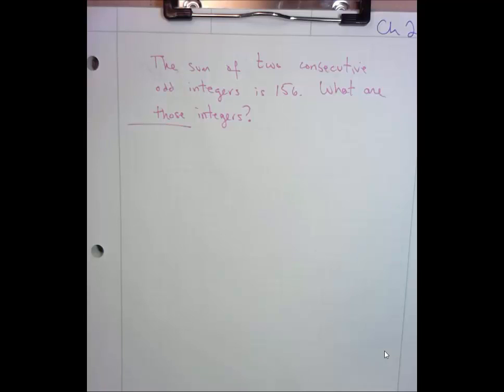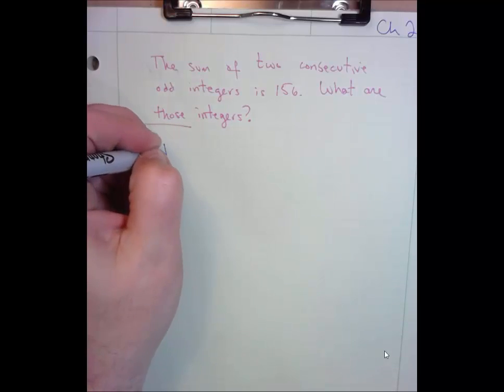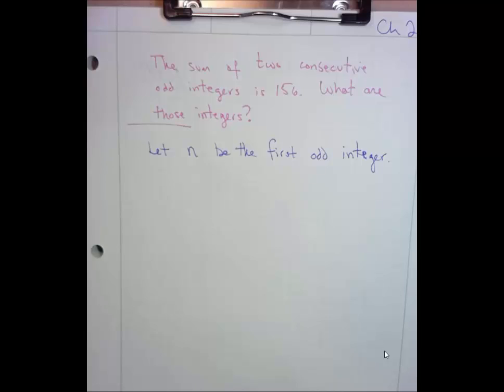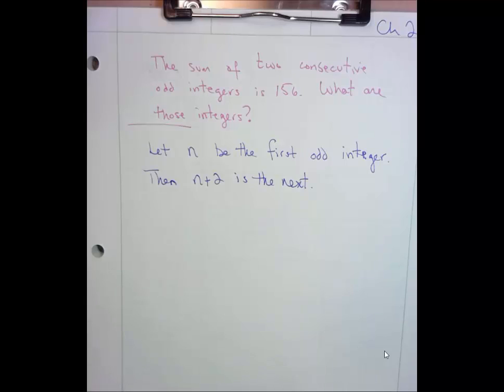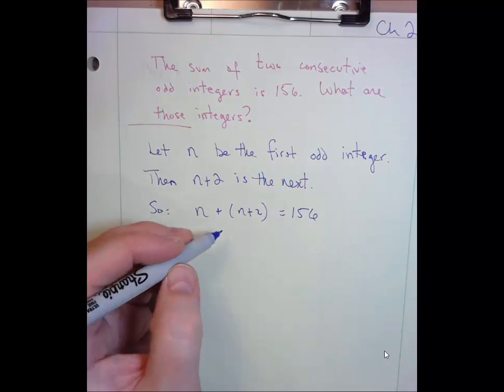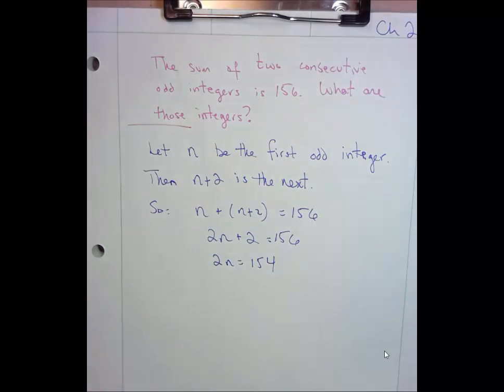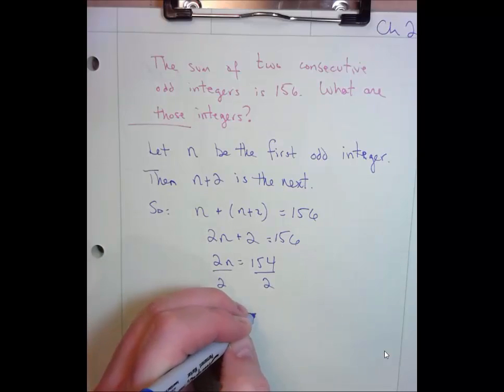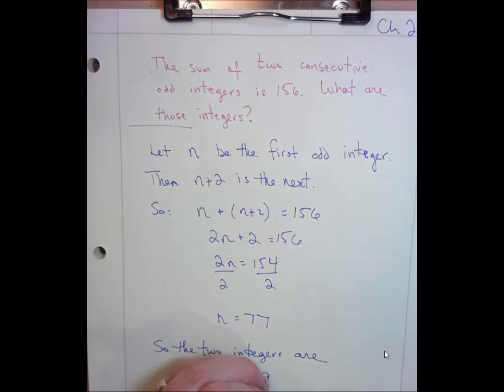Math 110 Focus Topic: Solving Linear Equations / Inequalities, Ex 3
Generating and then solving a linear equation.